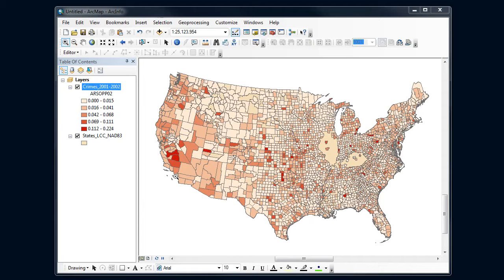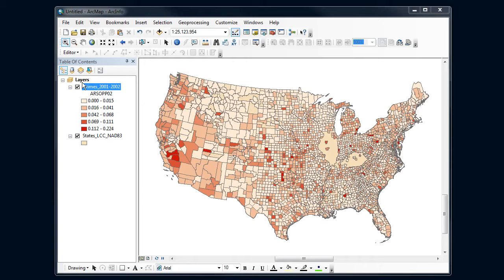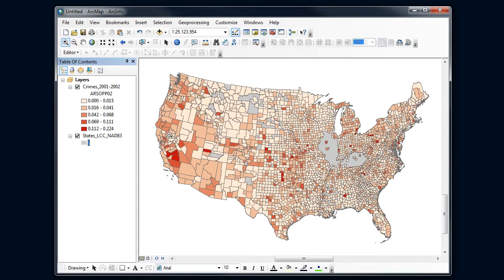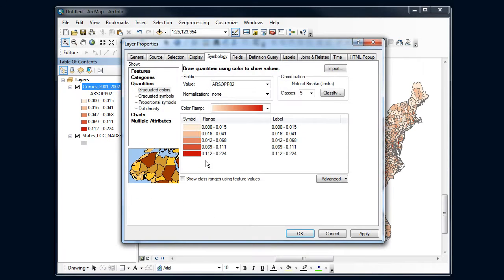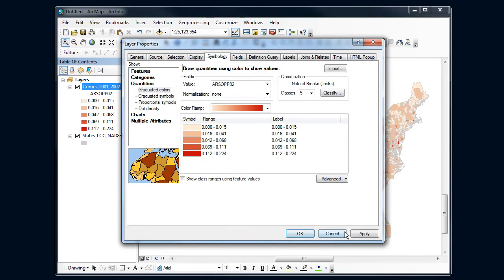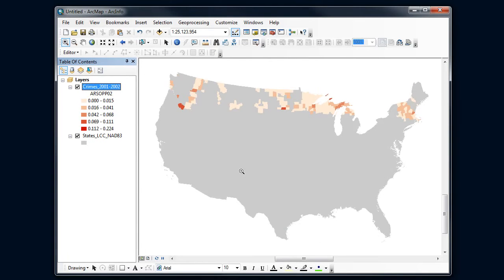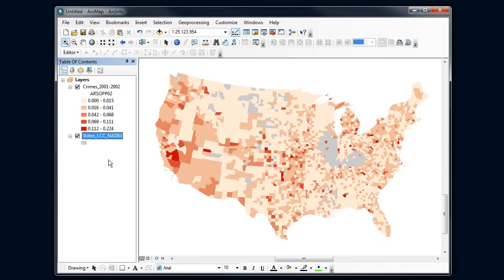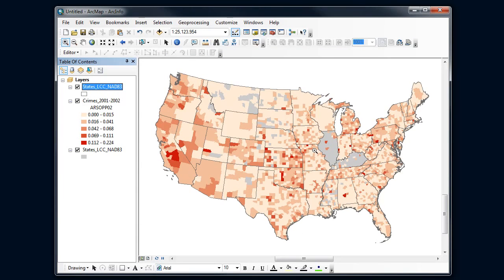ArcMap - Basic symbology #2 - Choropleth map